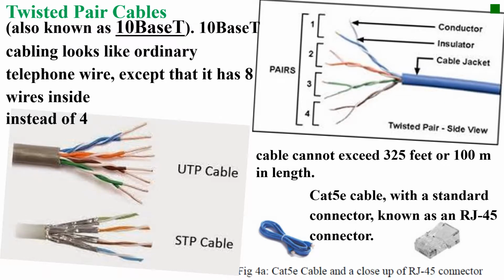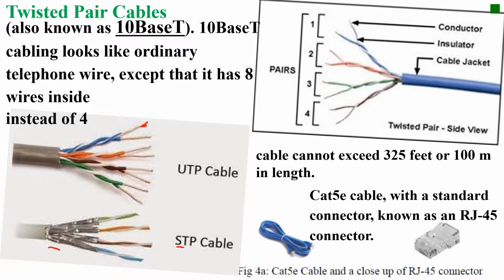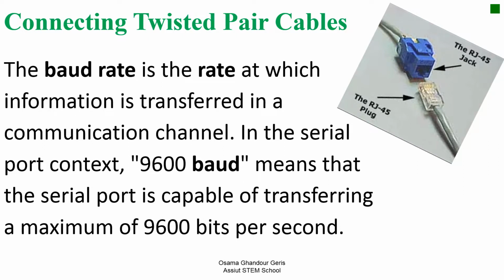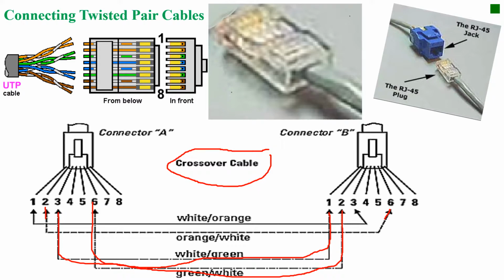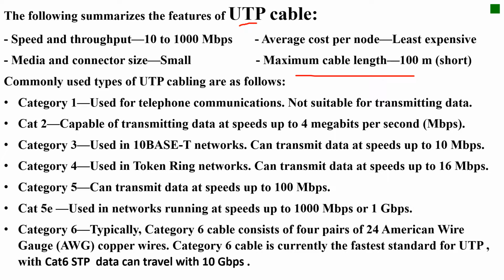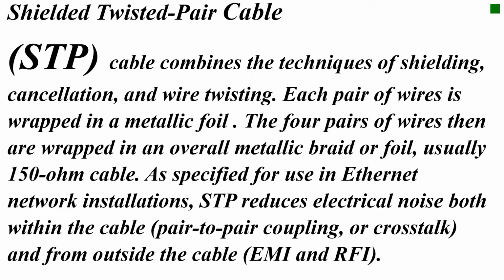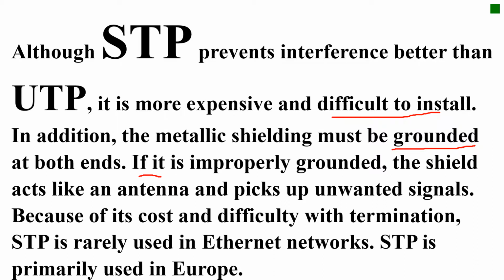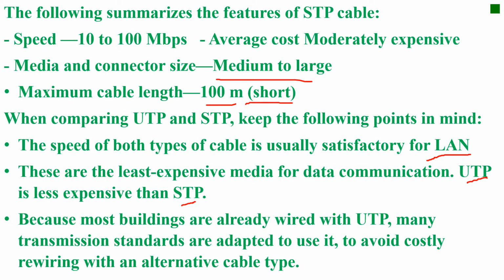types of network cables part 2 twisted pairs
network topolegies part 1 , star topology , delta  topology , bus  topology , hyper topology , taken ring access method , CSMA/CD ,  CSMA/CA ,

network topolegies   part 2  , network topolegies part 1 , star topology , delta  topology , bus  topology , hyper topology , taken ring access method , CSMA/CD ,  CSMA/CA ,

Network topolegies ,  types of network access methods  , part 4    CSMA  CD

network topolegies   types of access methods    part 6  Demand Priority , star topology , delta  topology , bus  topology , hyper topology , taken ring access method , CSMA/CD ,  CSMA/CA ,

Studying the OSI Model of Networks and the network different physical components e.g ,Hub.
Key Concepts: Basic - OSI Model LayersSkills: OSI Overview - Data Encapsulation - Physical Layer - Data-Link Layer -Network Layer - Transport Layer - Session Layer - Presentation Layer - Application layer

Standard computer Network Topologies ,
Network Access Methods ,
Bus Topology ,
Star Topology ,
Ring Topology ,
 Mesh Topology ,
Hybrid Topologies ,
Star-bus-Topology ,
Star-ring Topology ,
Network Flow of data ,
Token ring  Access method ,
network topolegies ,
 delta  topology ,  hyper topology ,
 taken ring access method ,
CSMA/CD ,
CSMA/CA ,
Computer Network Revision ,
Computer Network questions and answers  ,
IP ,
IP Address ,
Internet protocol ,
Types of network cables ,
network cables ,
 coaxial cables ,
twisted pairs , coaxial ,
 Fiber Optic Cables ,
twisted pairs Cables ,
 coaxial Cables ,
Fiber Optic ,
OSI Model ,
 Data Encapsulation ,
 Physical Layer ,
 Data-Link Layer , Network Layer , Transport Layer , Session Layer , Presentation Layer , Application layer ,